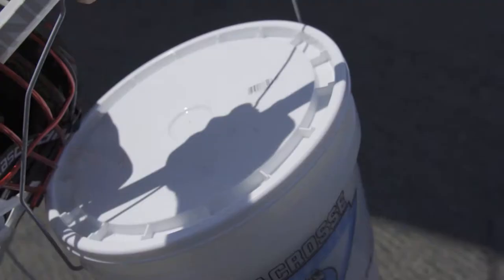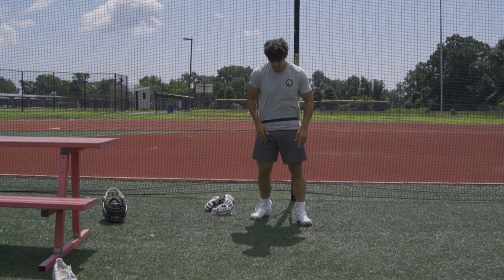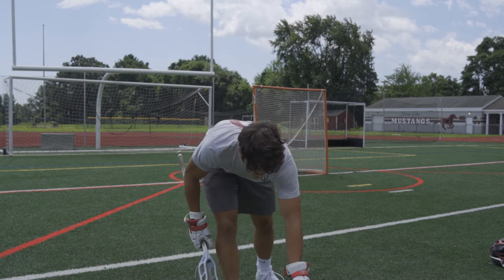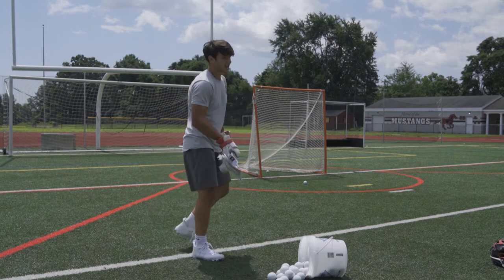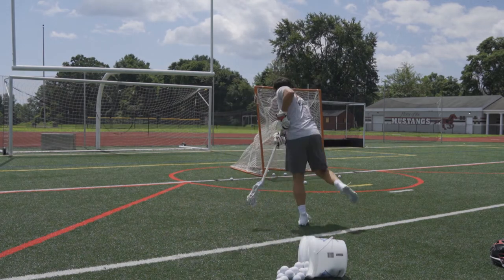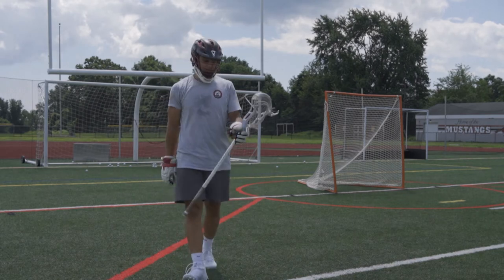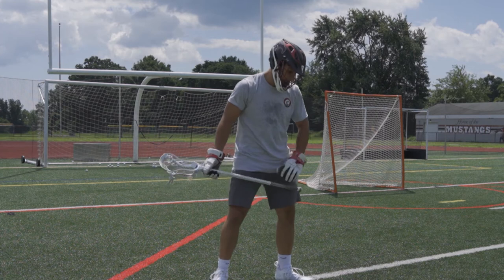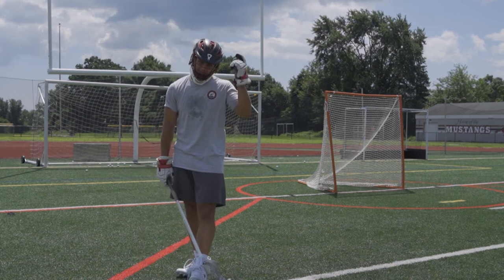A Close Look At One of My Training Sessions | Owen Palmer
🔷I WILL WALK ON AT UALBANY NEXT YEAR | Unstoppable Drive Season 2 Preview

Stick - Under armor Shaft, String king mk2 head I think.
Camera - Sonya6400
Lens - 24-105 F4 & 55-200mm Sony E-mount OSS
GoPro hero 7 silver
phone camera - Iphone XR
Tripod- Gorilla Pod 3k